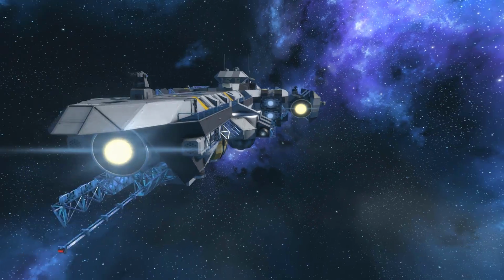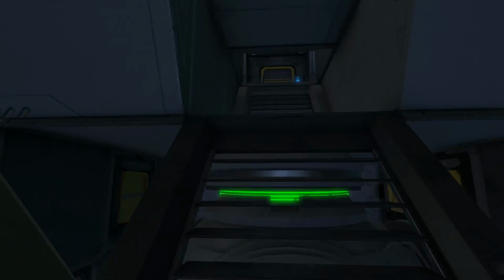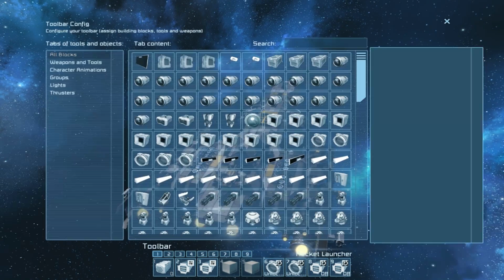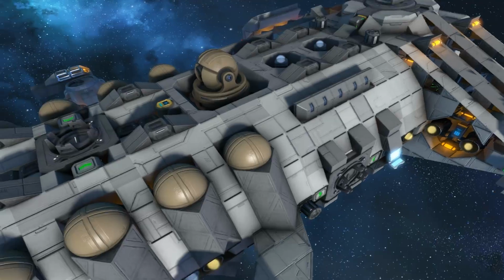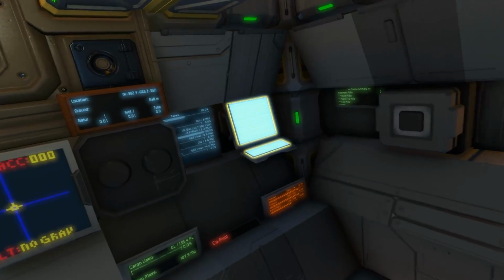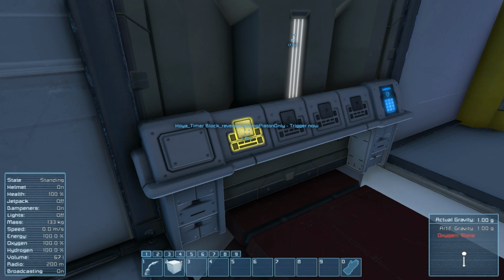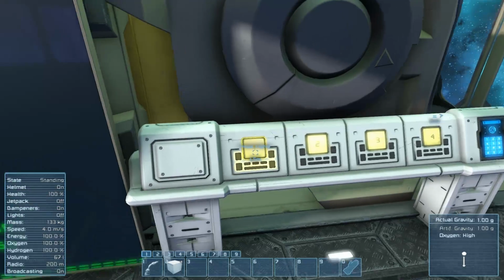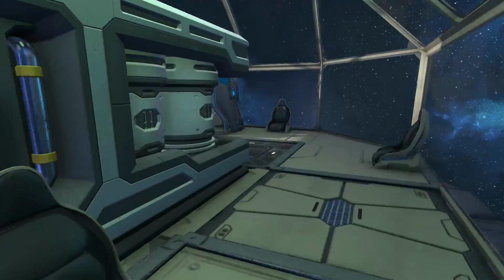Space Engineers Inspiration - Episode 132: Serenity MK 2, Eradicator, & Hoya